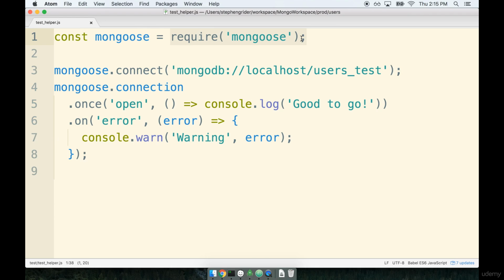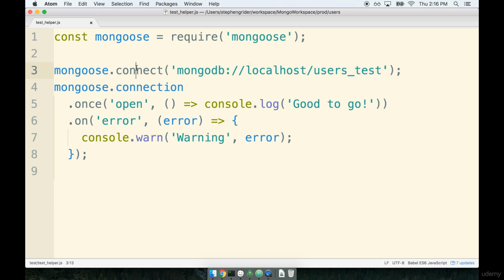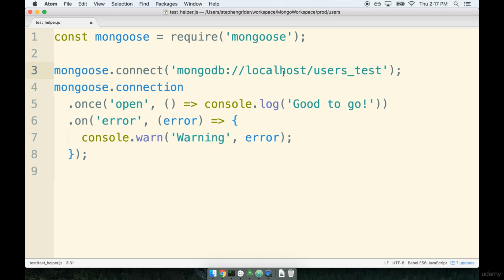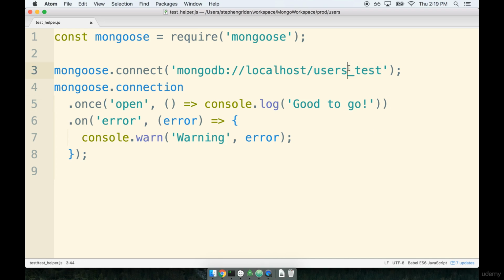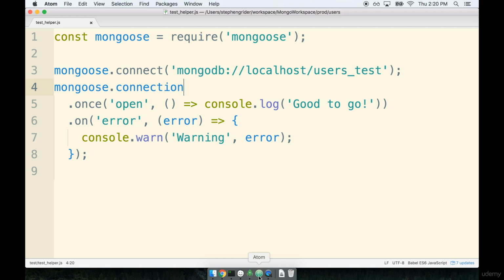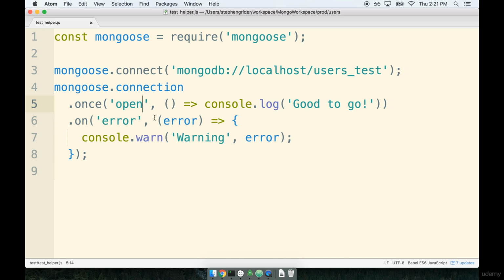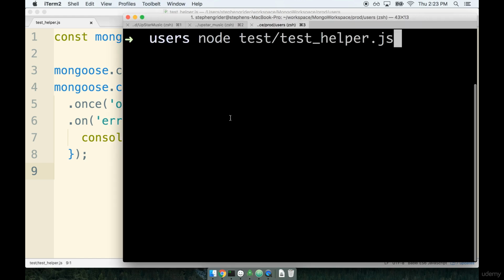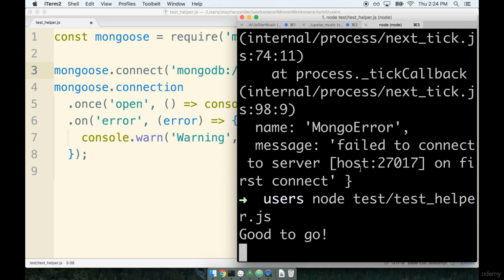016 Mongoose Connection Helper